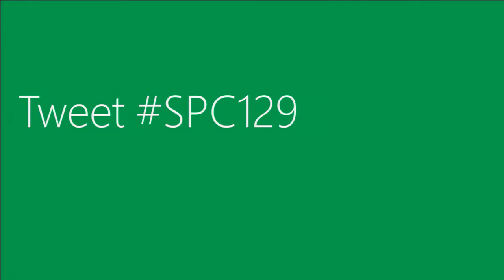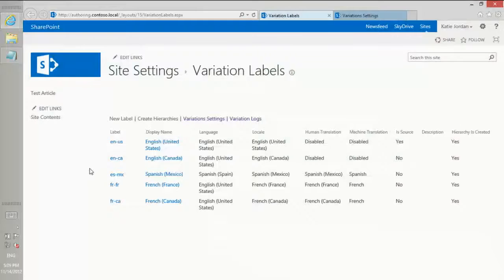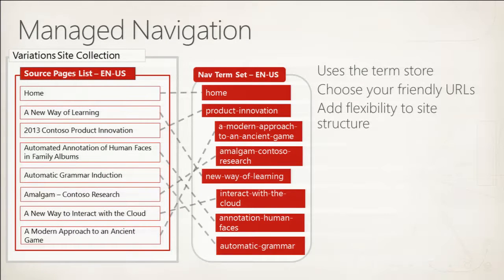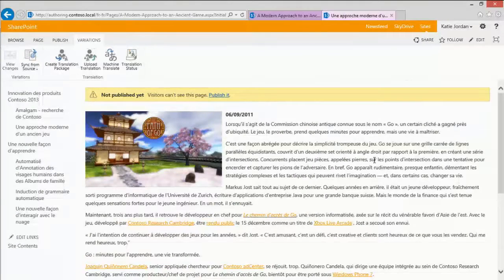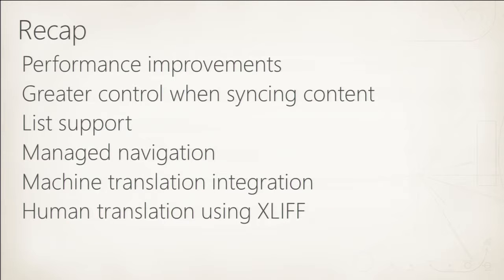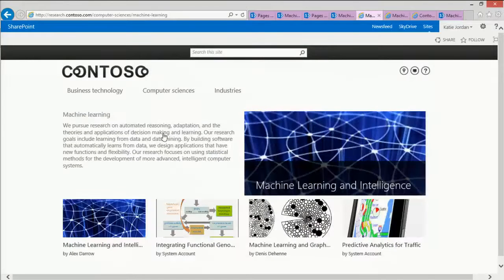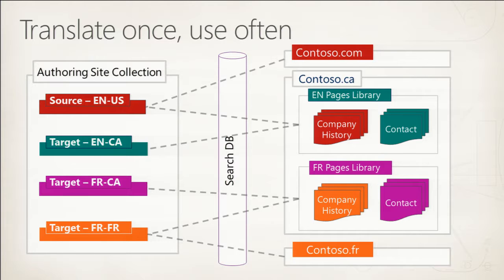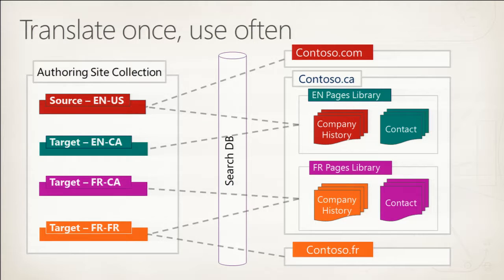SharePoint Conference 2012 Multi language Websites with SharePoint 2013